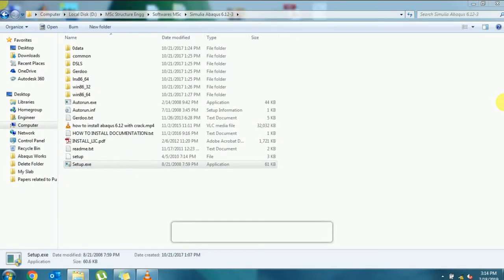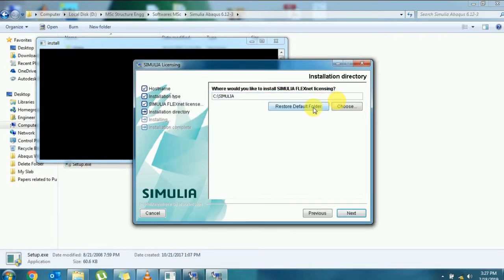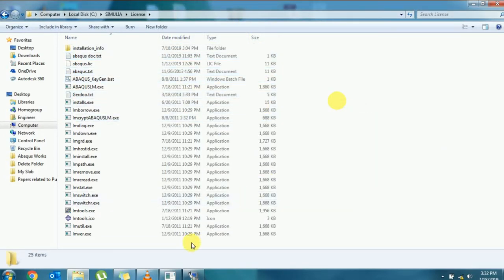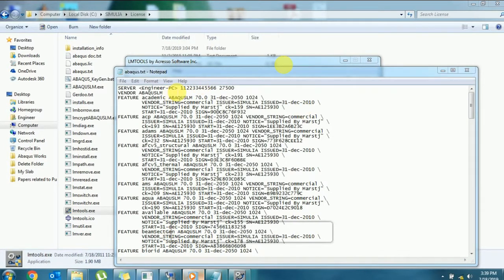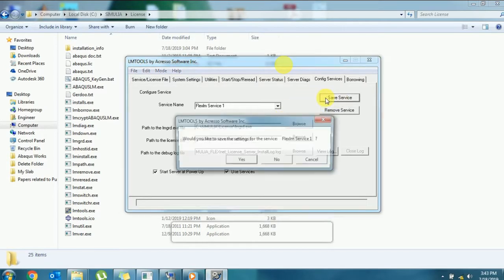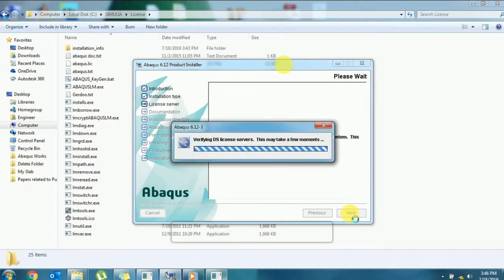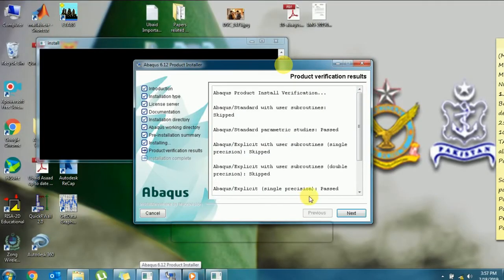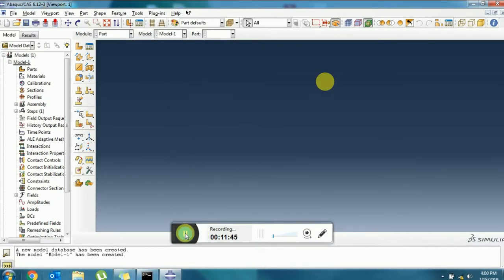How to Install Abaqus; Complete Installation Guide 6.12